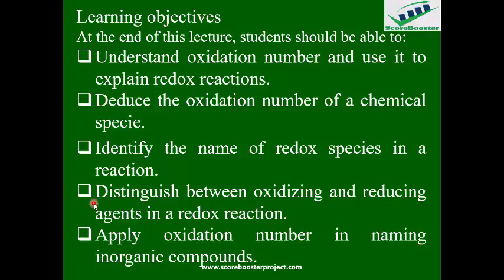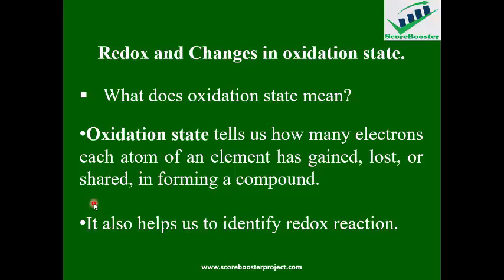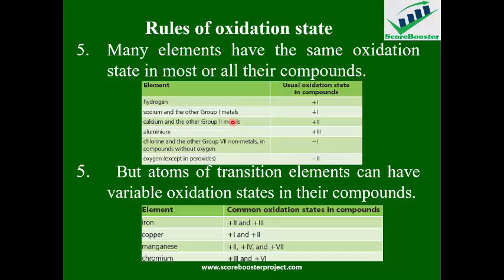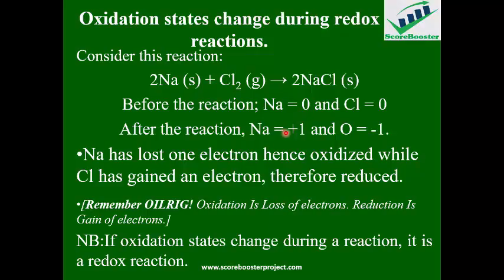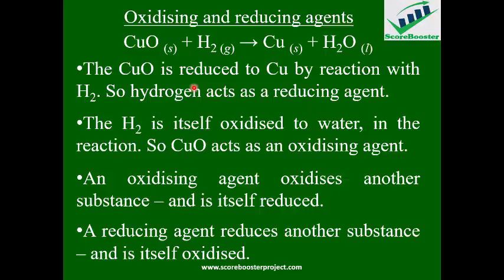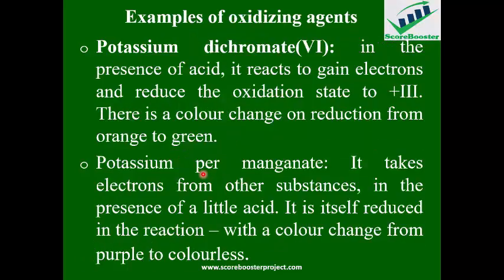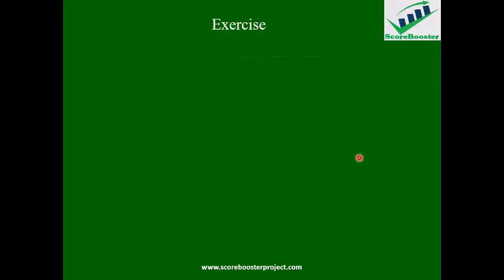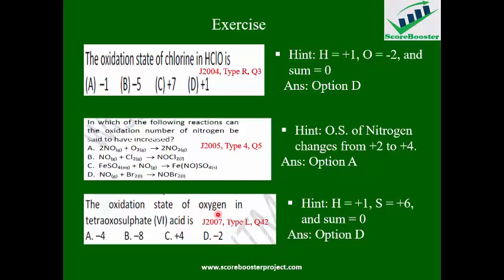Students ScoreBooster in Chemistry- Redox Reaction II